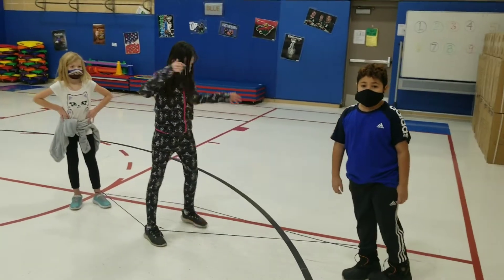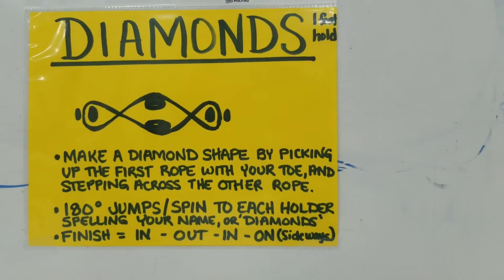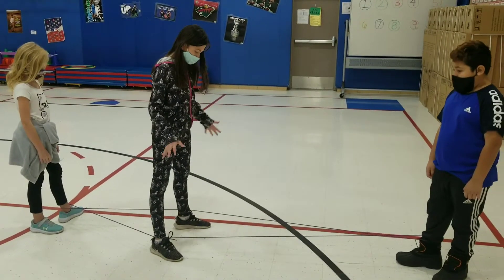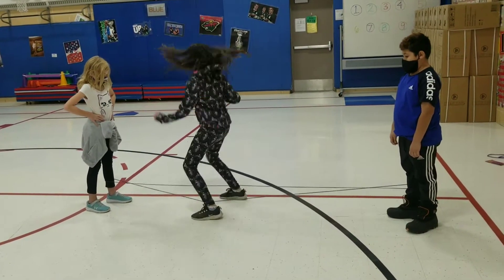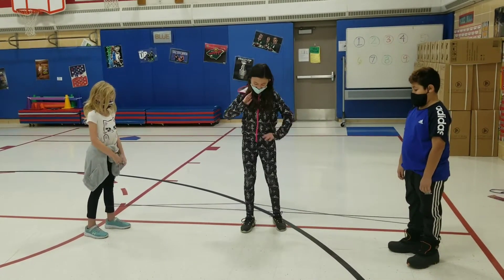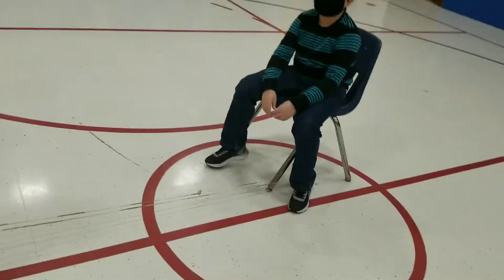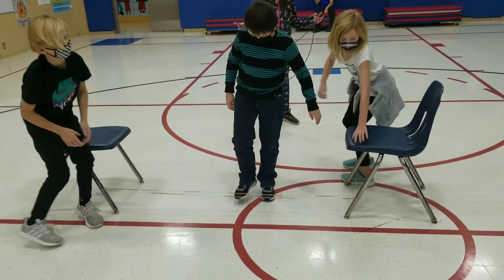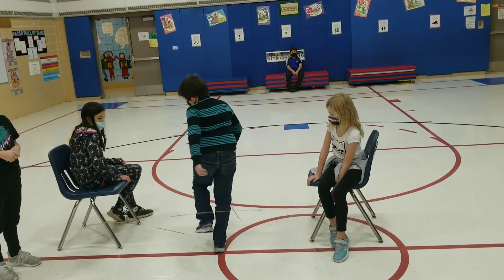Chinese Jumprope Diamonds Pattern (with other holders and independently using a chair) Rinke